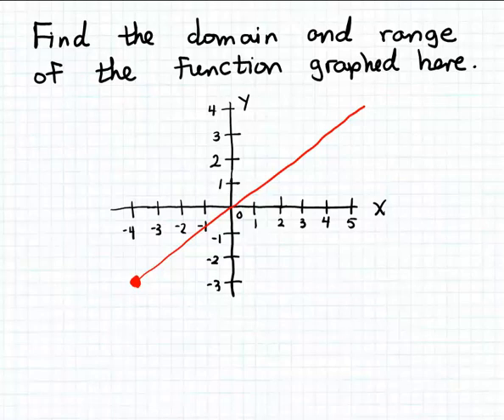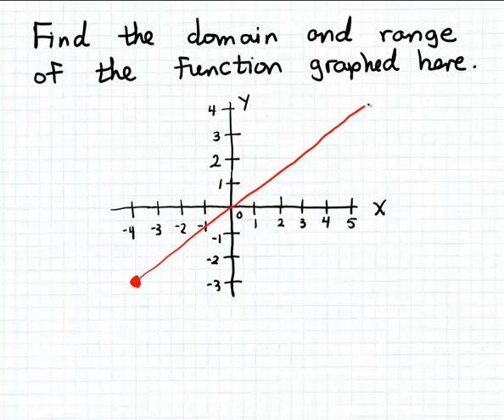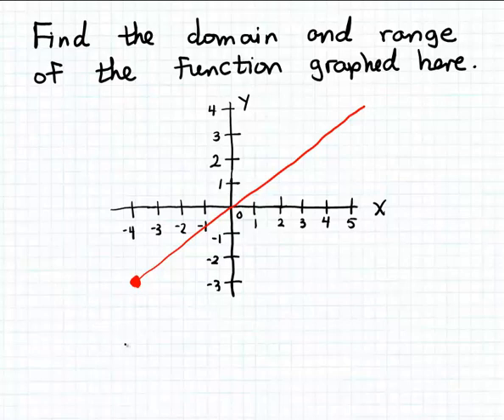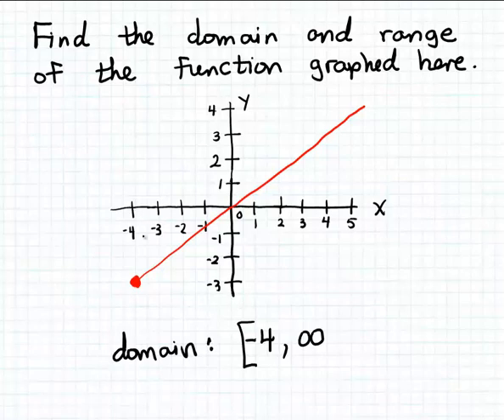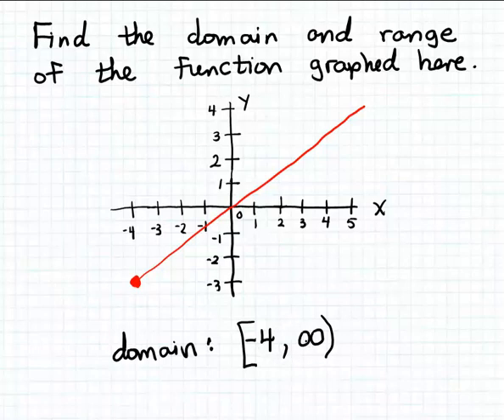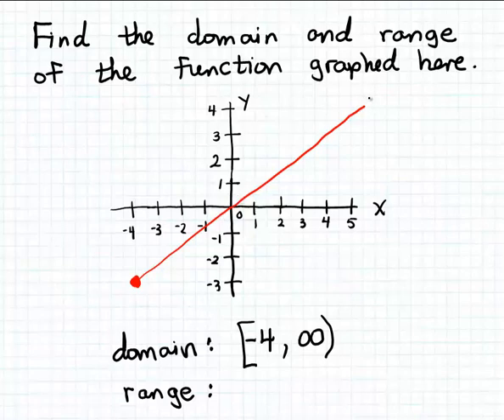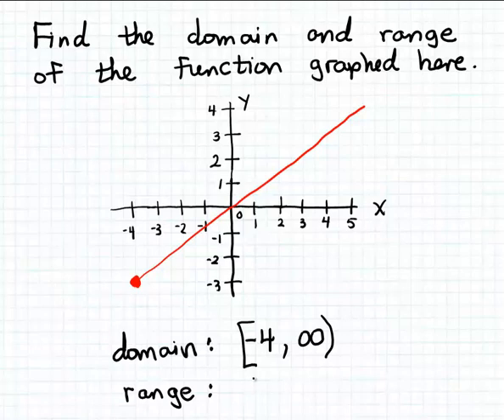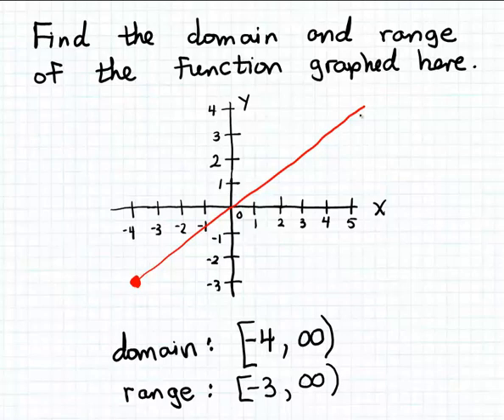Domain and range using intervals 2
How to write the domain and range of a graph using interval notation